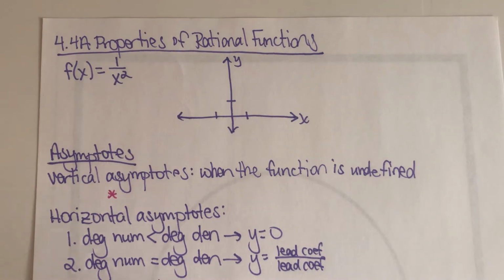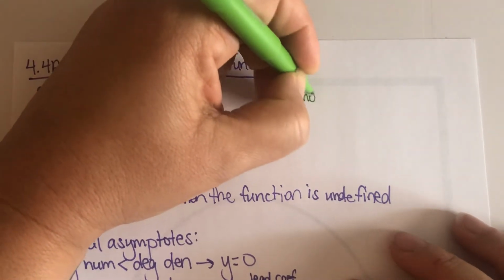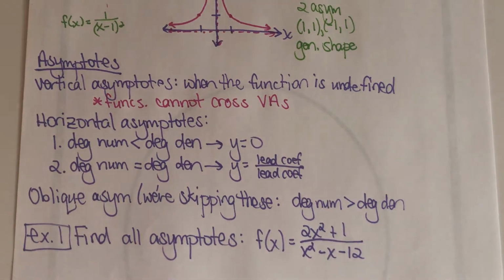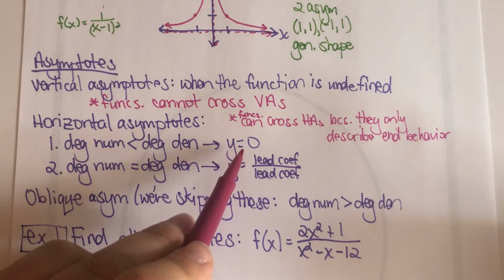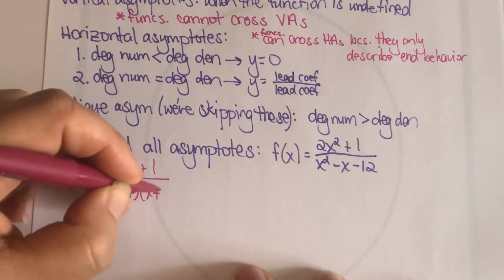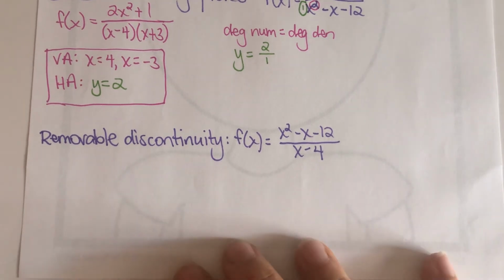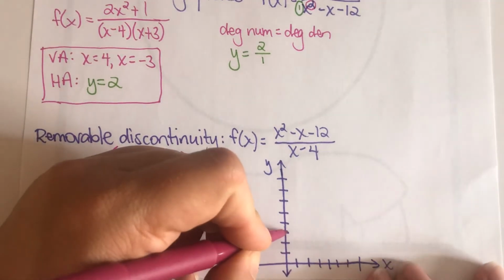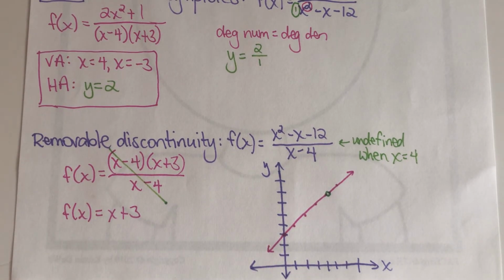4.4A Properties of Rational Functions